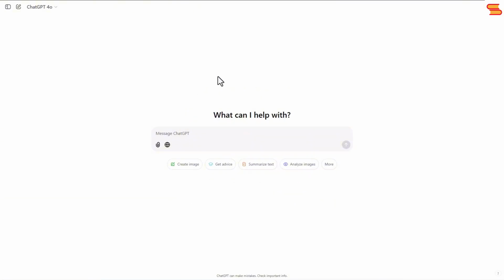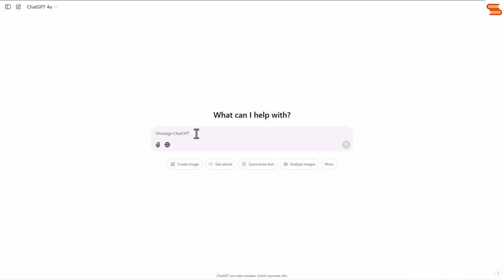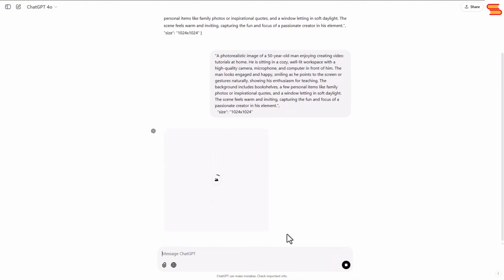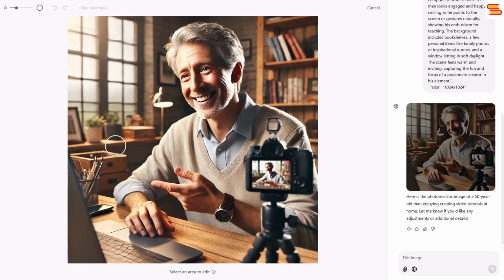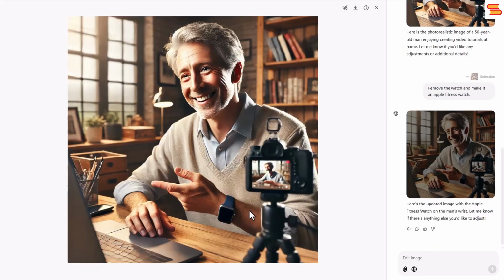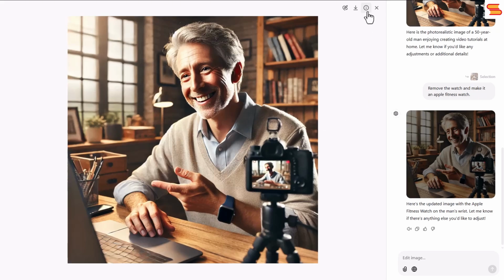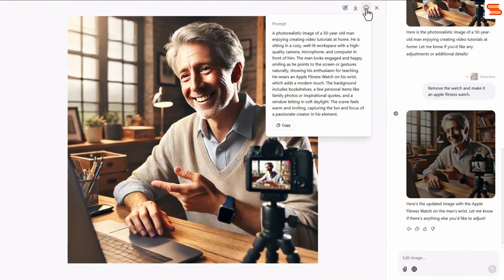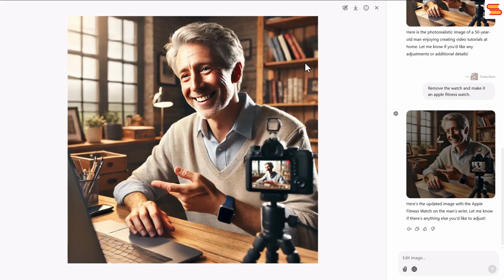AI-Powered Image Creation & Editing: Master the Art with AI! Lesson 1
Want to create and edit images effortlessly with AI? 🖼️✨ In this tutorial, we explore AI-powered image generation and editing techniques that can help you create stunning visuals in seconds!

🔥 Inside This Video:
✅ How AI generates and enhances images
✅ Quick and easy AI-powered editing tips
✅ Best AI tools for content creators & marketers

🎨 Unleash the power of AI for image creation—watch now!